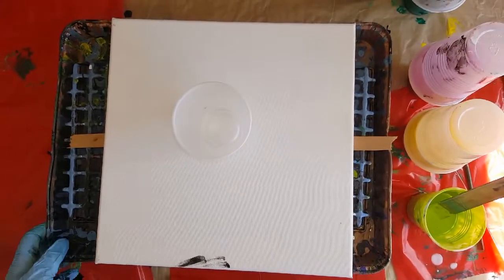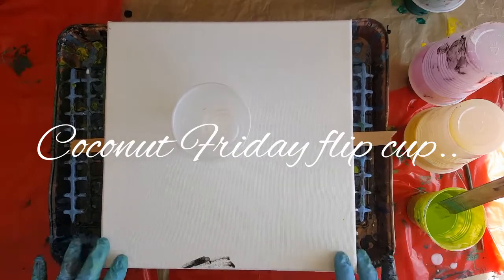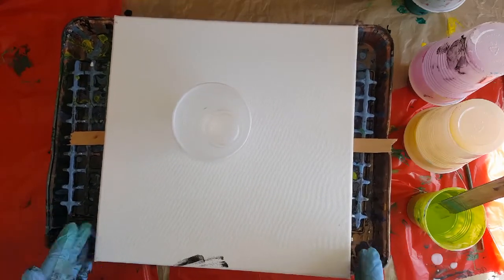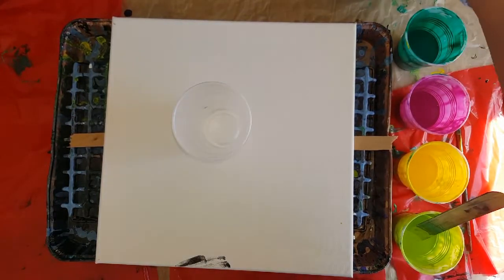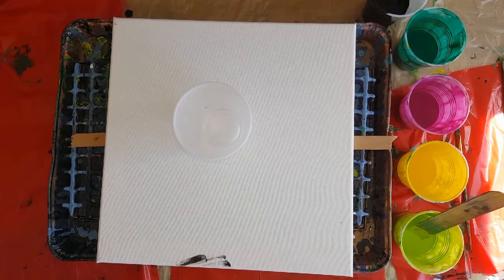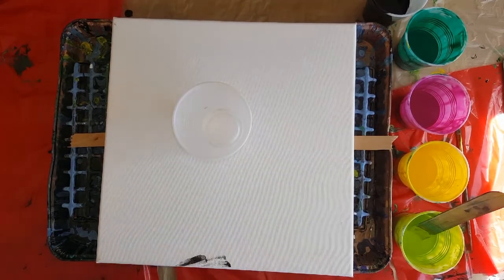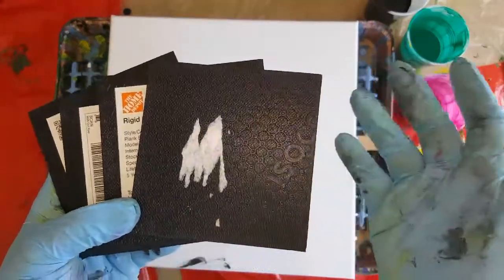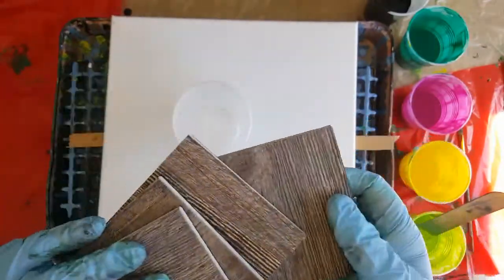Awesome flip cup acrylic pour painting